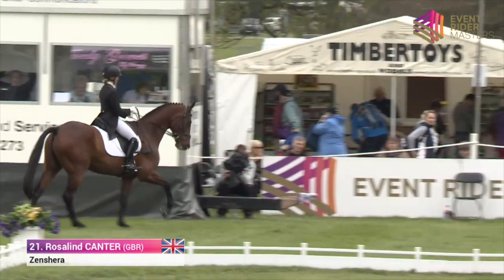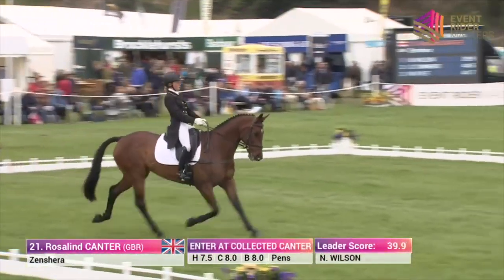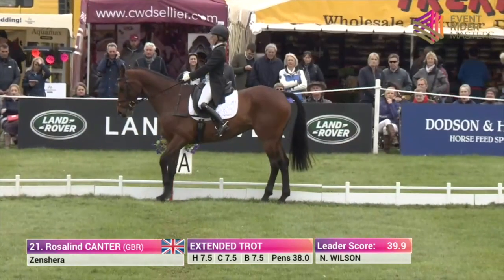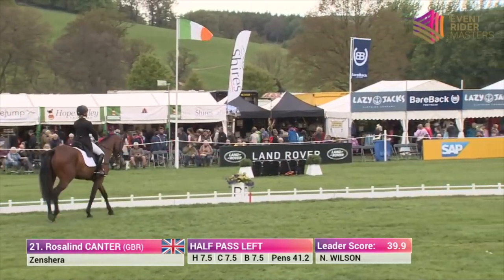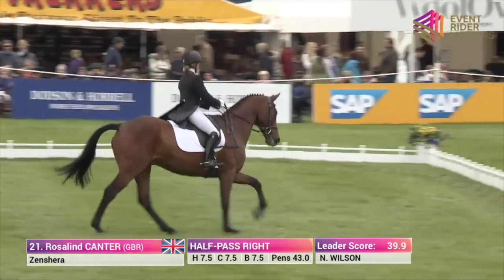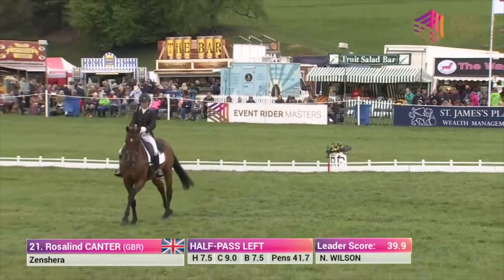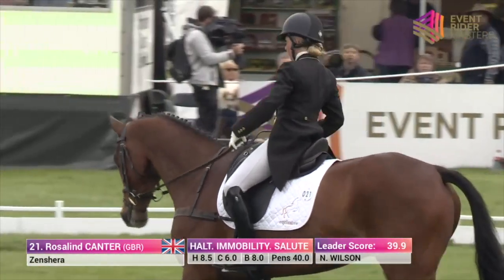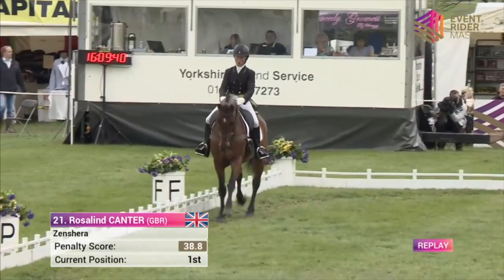Ros Canter and Zenshera Dressage ERMeventing 2017 Leg 1 Chatsworth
Back in 2017 our ERMeventing commentators predicted that Ros Canter was destined for stardom, check out what they said about Ros, who has just proved them right by becoming the current FEI Eventing World Champion! Ros Canter and Zenshera perform their Dressage test at Leg 1 Chatsworth House of the 2017 Event Rider Masters season